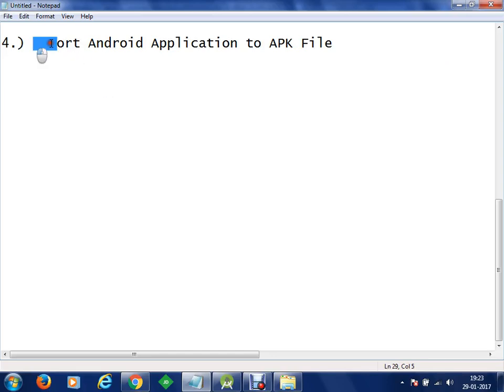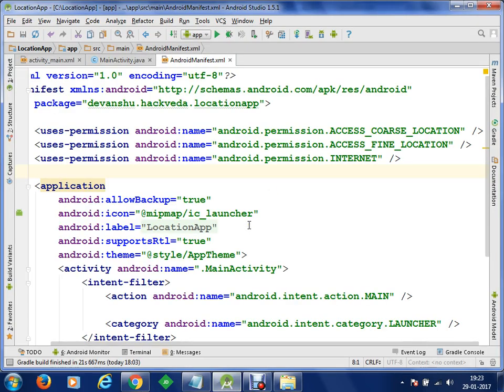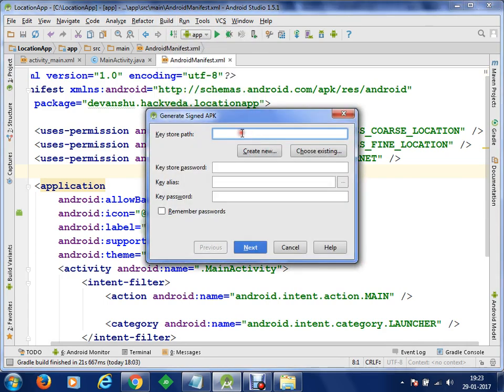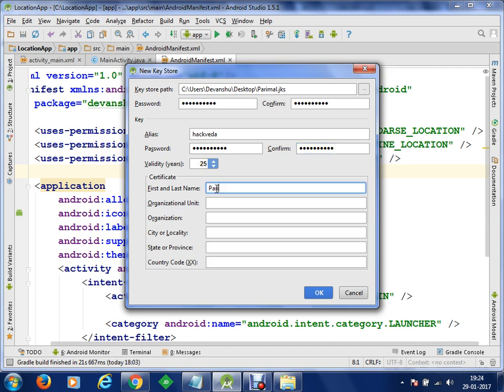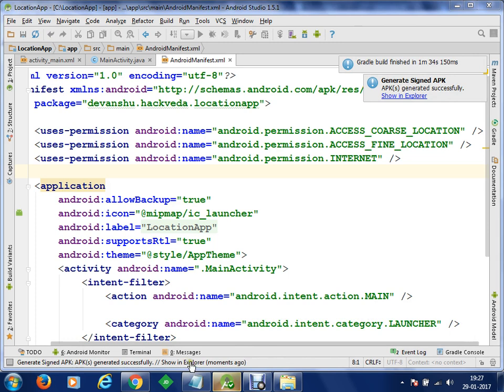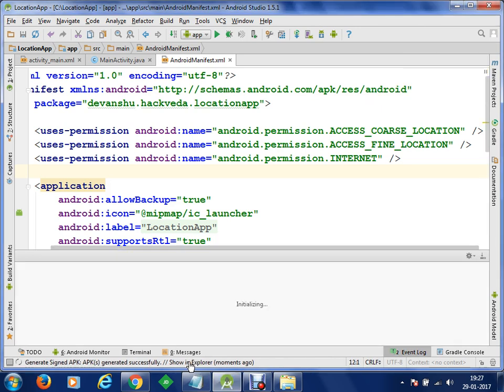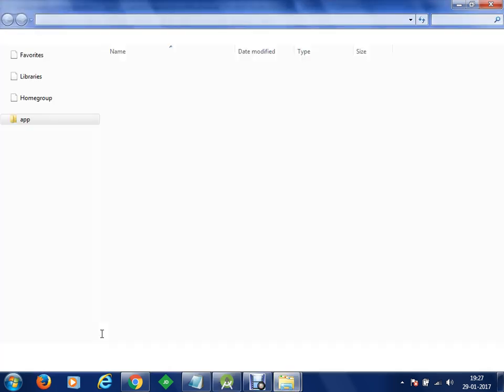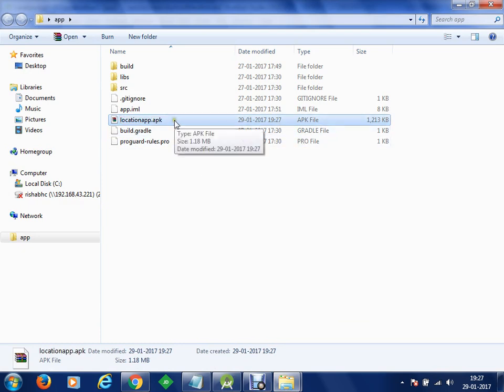Export Android APK from Android Project in Android Studio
In this session we will discuss about Export Android APK from Android Project in Android Studio.